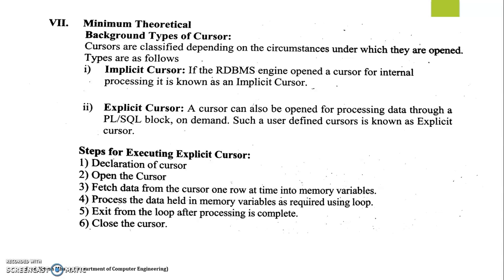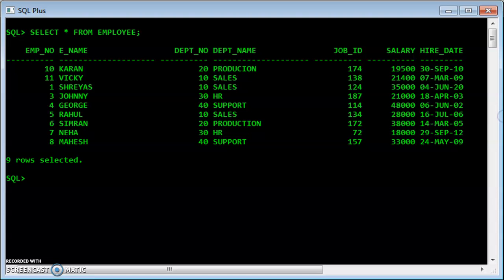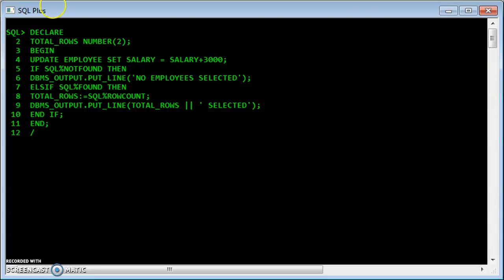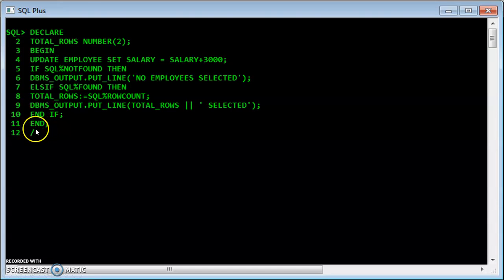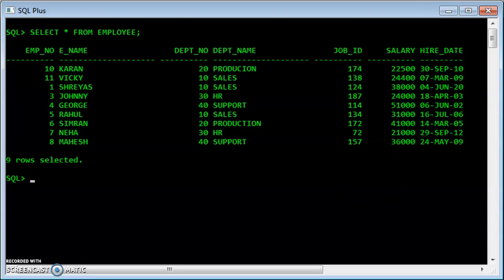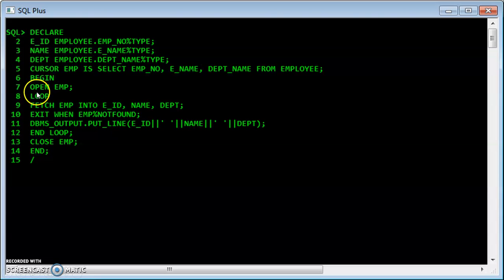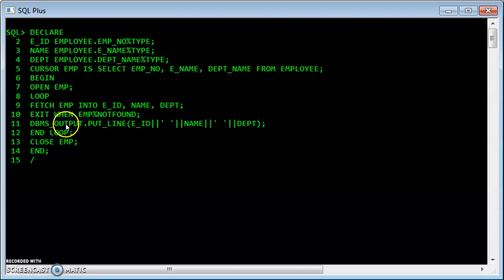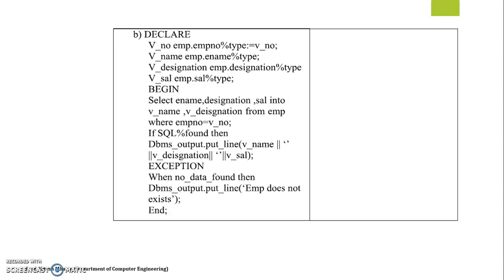DMS Practical 13